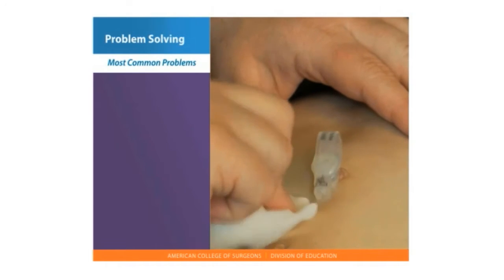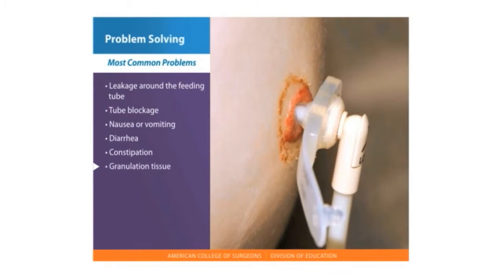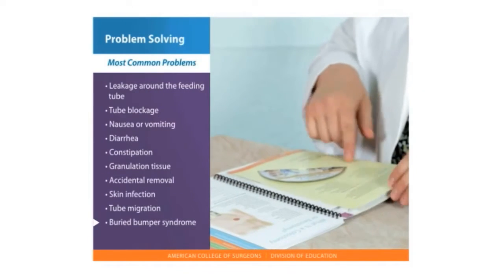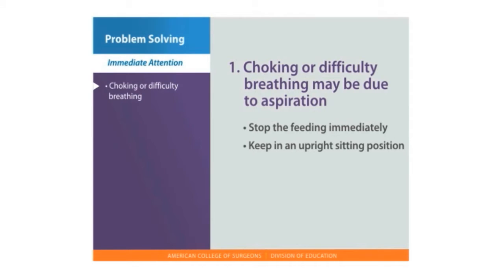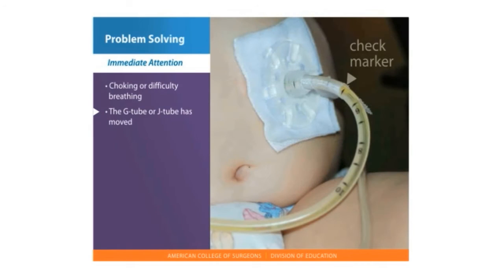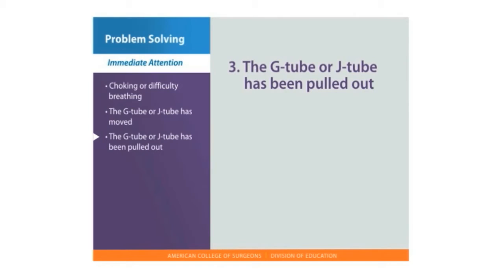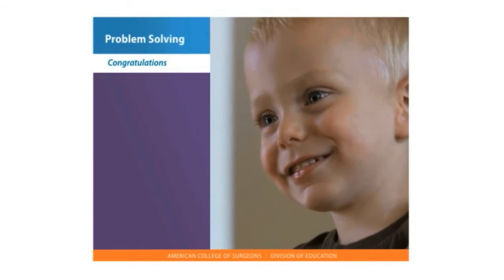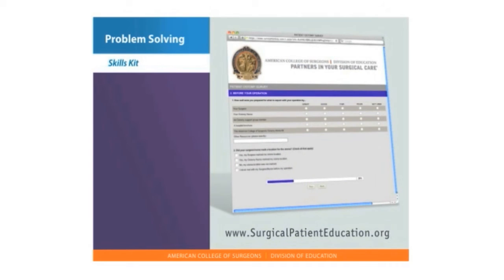Feeding Tube Skills: Problem Solving and Emergencies